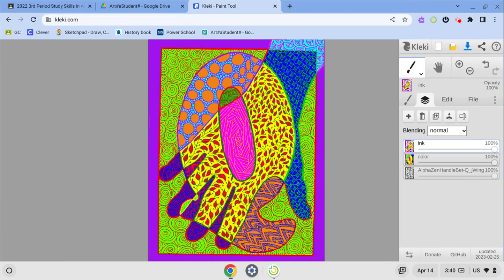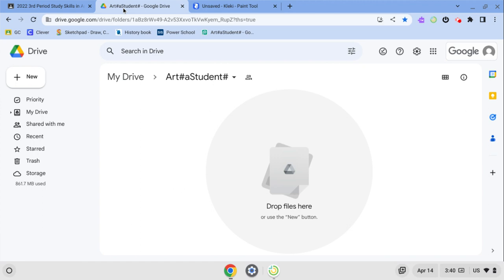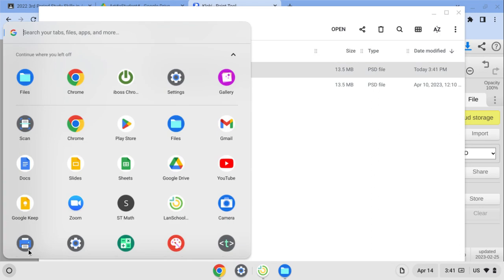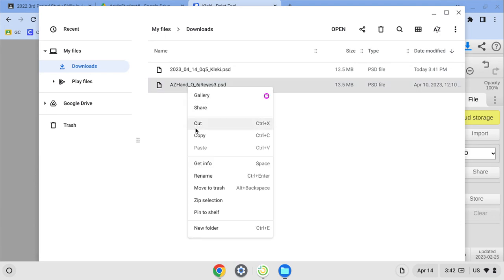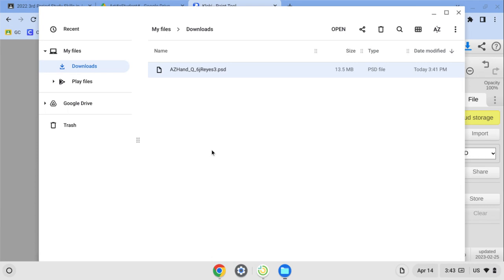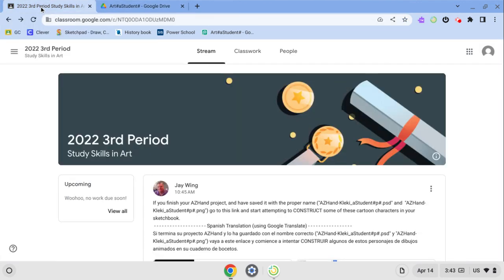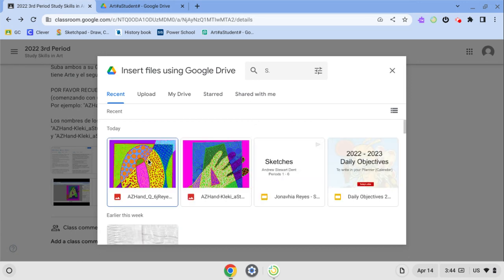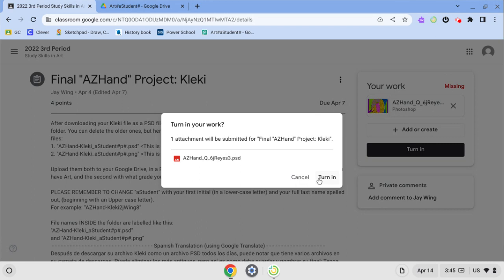Turn in AZHand (.psd file) to Google Classroom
After you've completed the colorization of your AZHand project (AZHand is abbreviation for AlphaZenHandleBet), download the .psd file from kleki.com to your Downloads folder on your ChromeBook, then save it to your Google Drive, renaming it as I demonstrated, and then save it to Google Classroom, and turn it in.